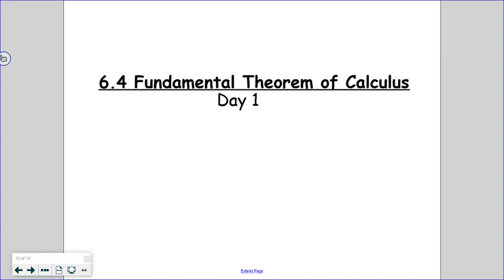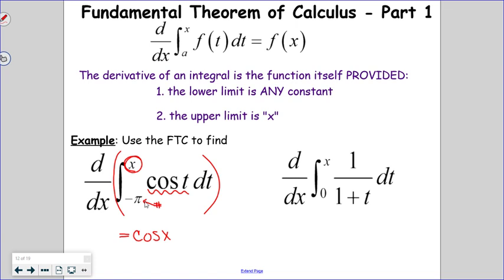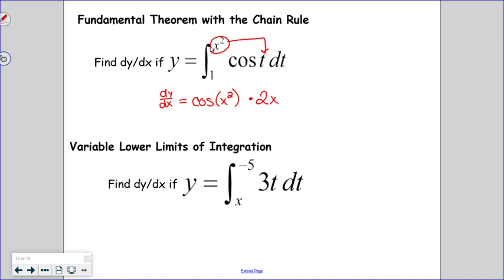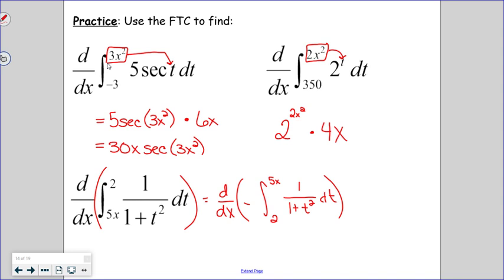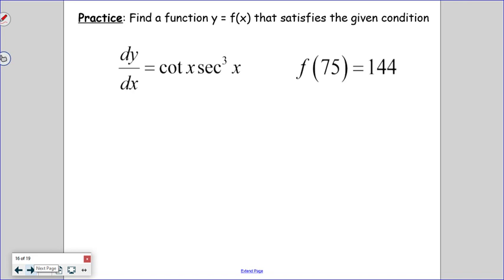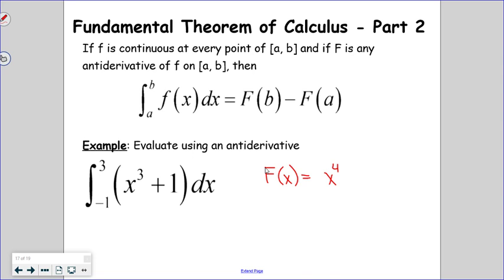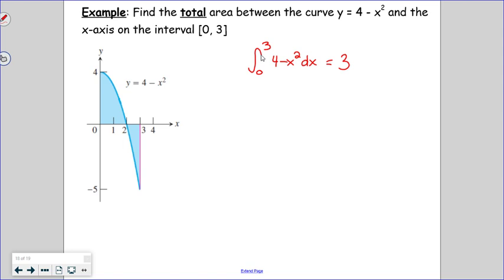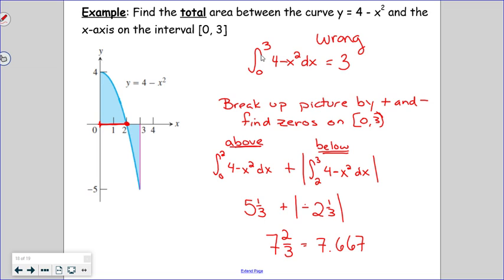6.4 Notes Day 1